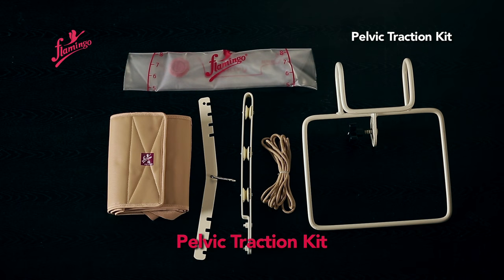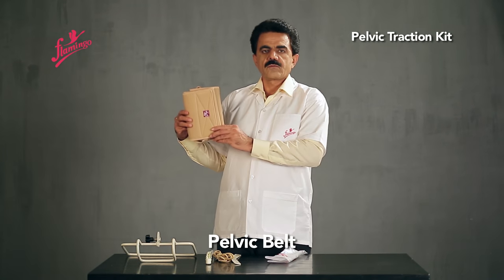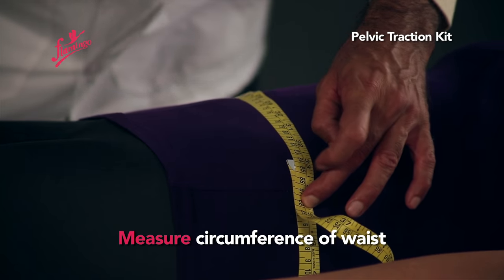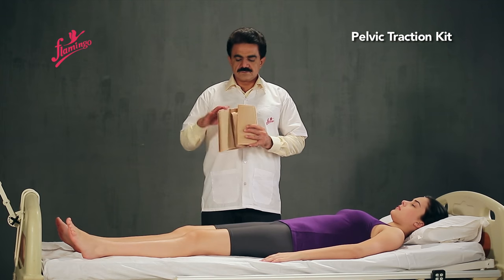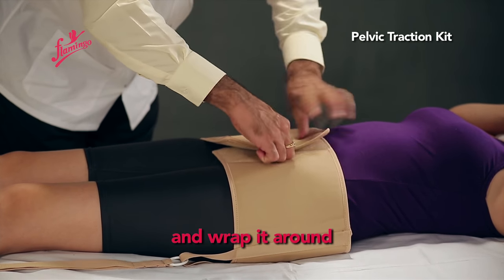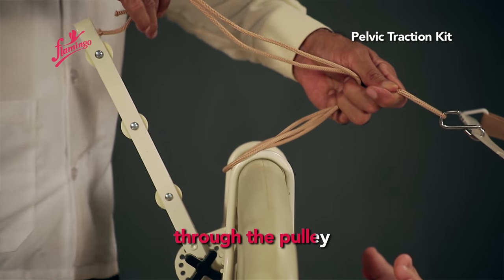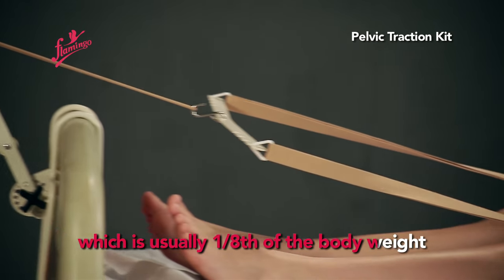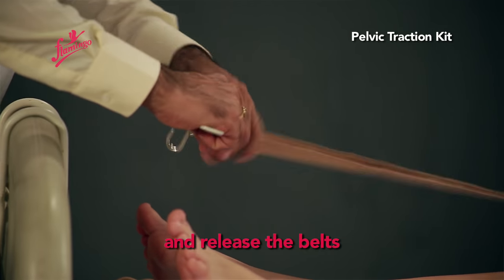Pelvic Traction Kit